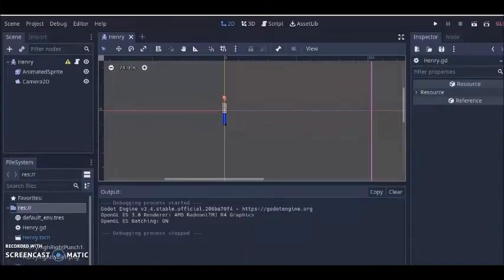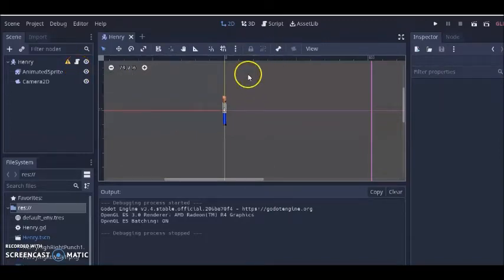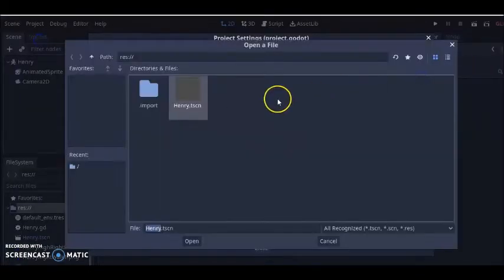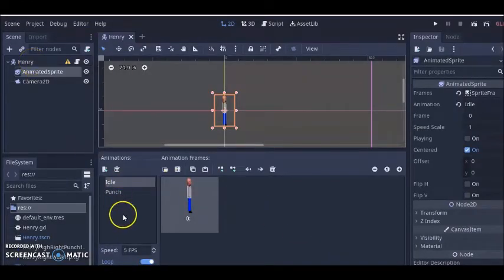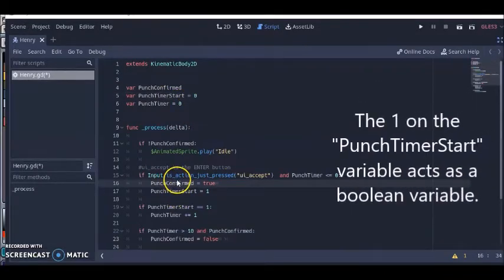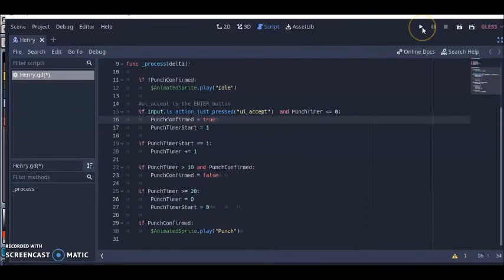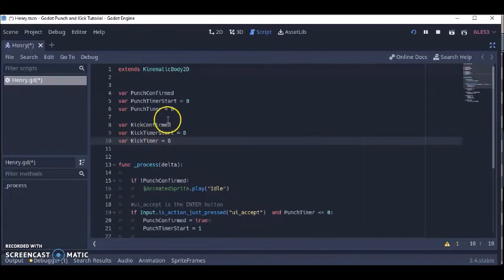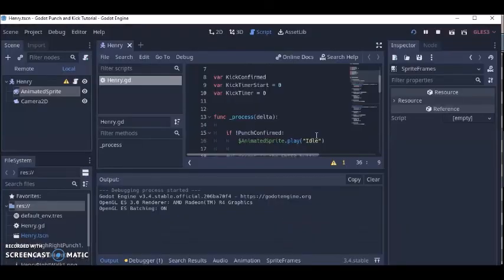Godot: Fighting Game with Scripted Timer Tutorial - (Godot 3.4)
This tutorial teaches how to make a punch and kick system in the Godot Game Engine (3.4). This tutorial also teaches how to make a scripted timer for those who would rather have a timer in code rather than use the "Timer" node that Godot provides for more control over what one's timer.

Henry Emphrey